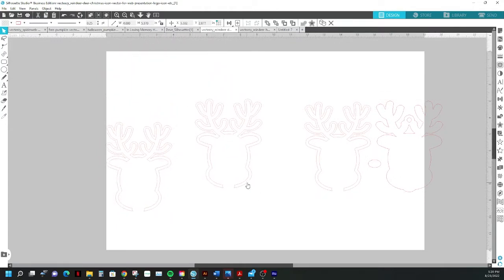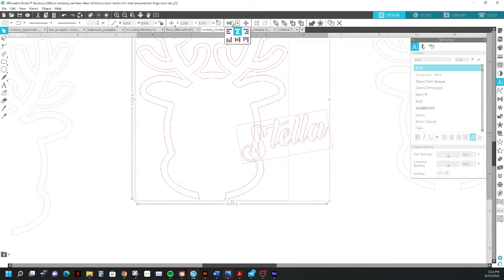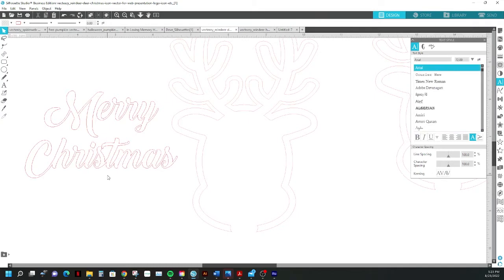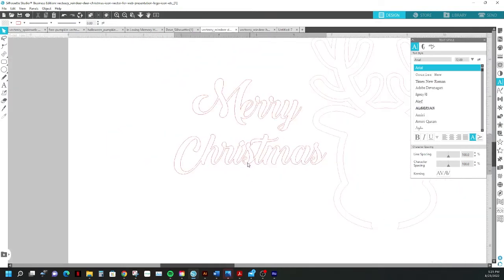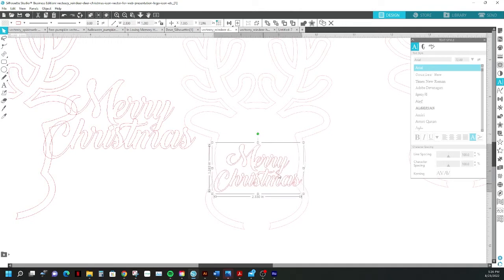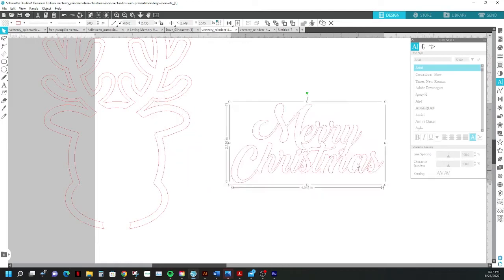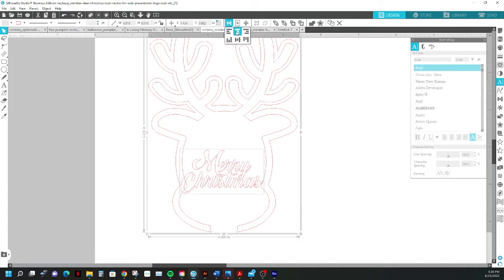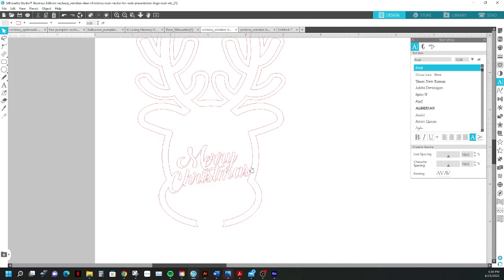Reindeer Name Ornament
Ready to take your crafting up to the next level?

Links to products used:
Purebond wood from Home Depot